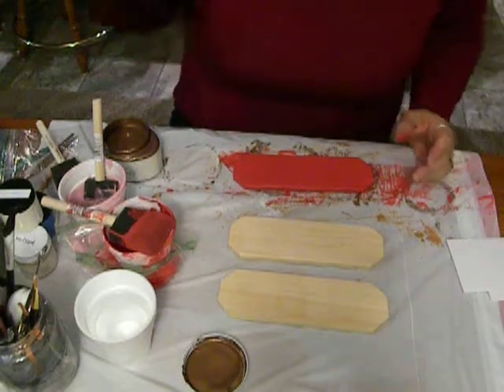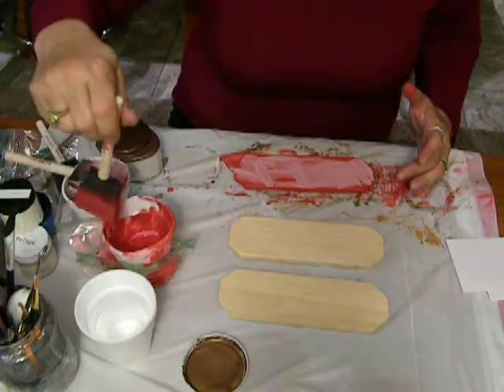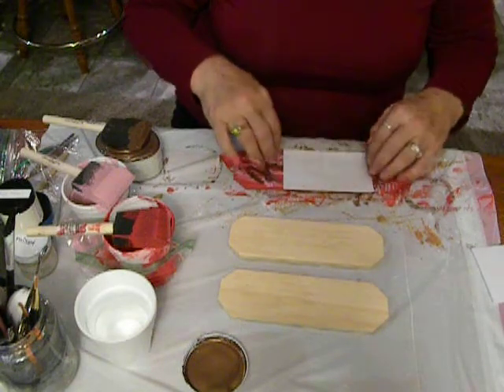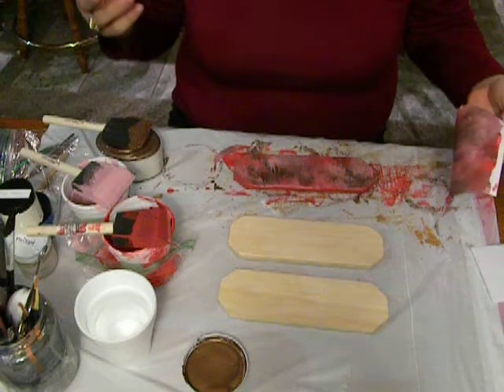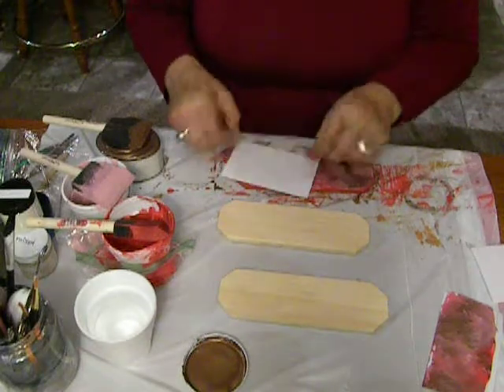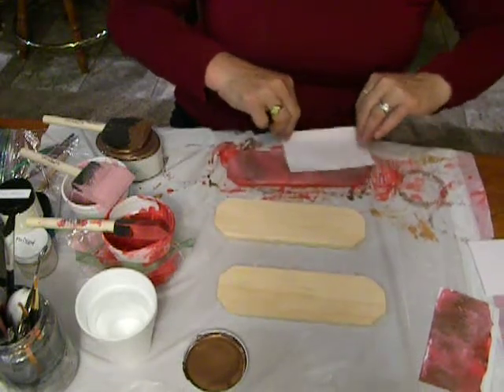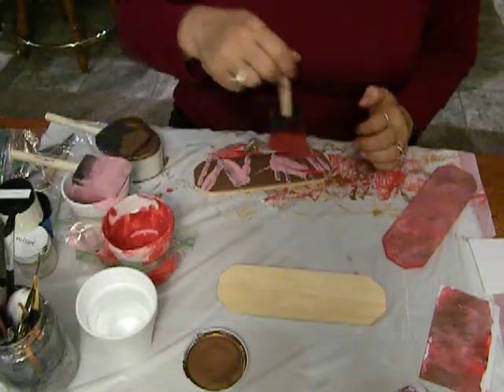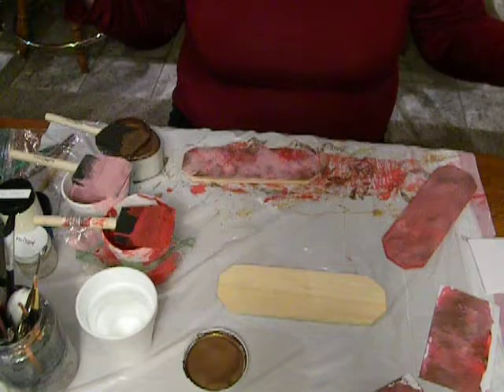Simple marbleizing technique with paint!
Simple marbleizing technique with paint! Chalky & Company/Connie Bruse